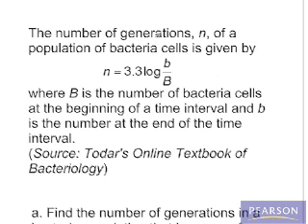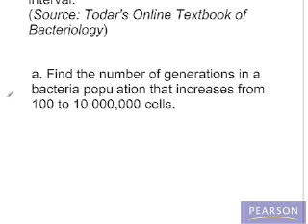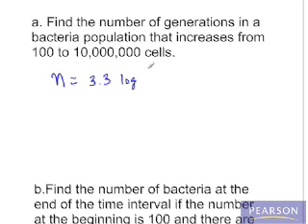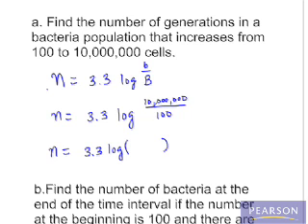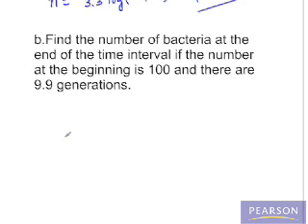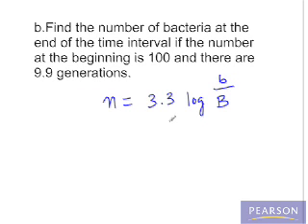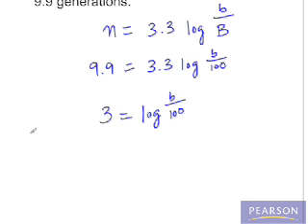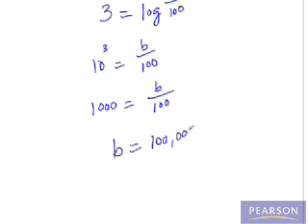Elementary and Intermediate Algebra Ch12 Ex20